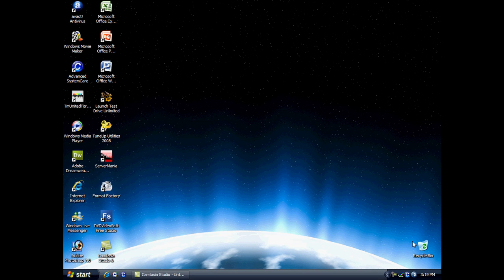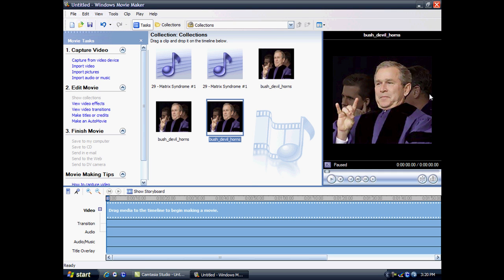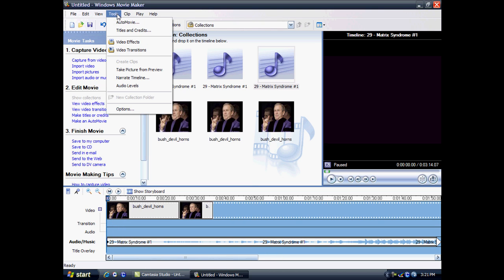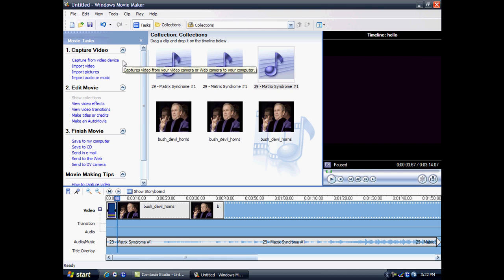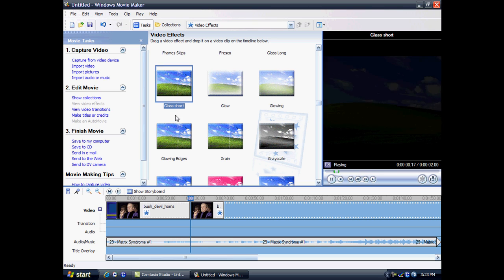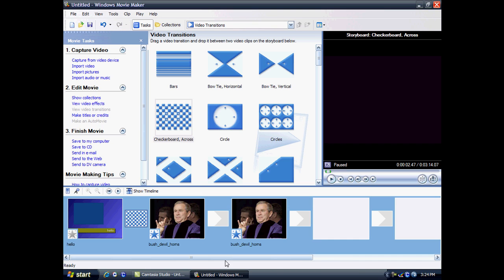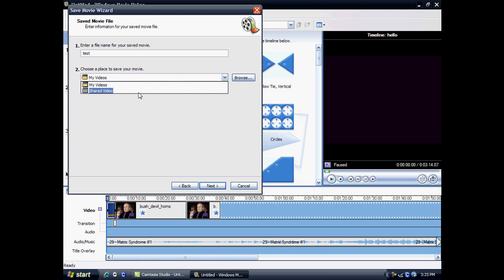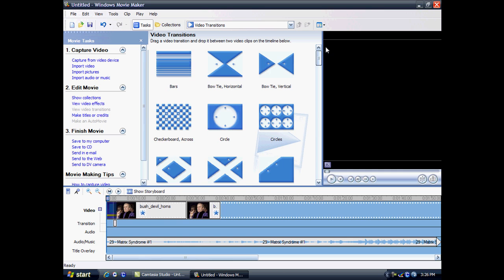Windows Movie Maker Review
my review of windows movie maker 2.1 for XP. A good program for beginners.